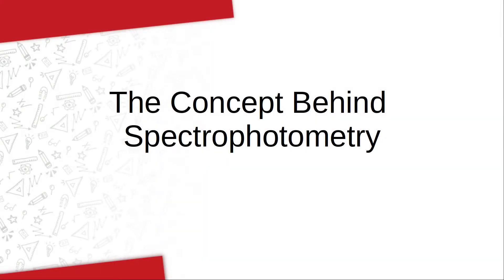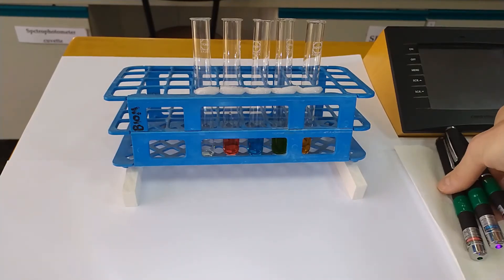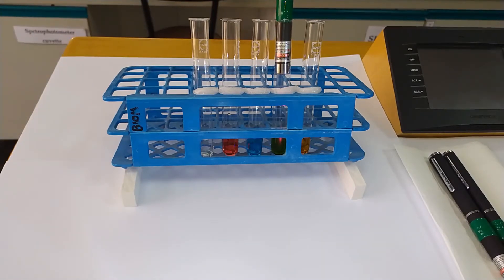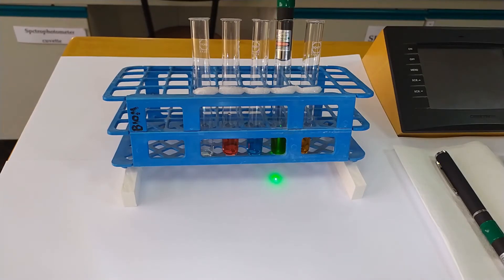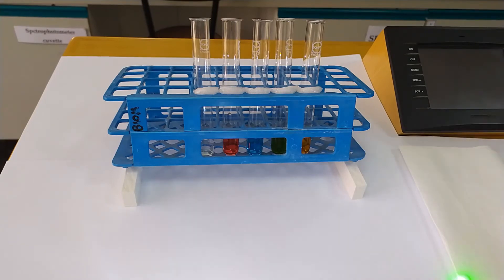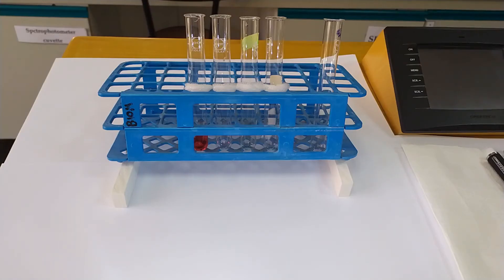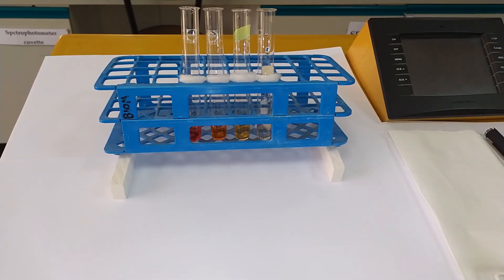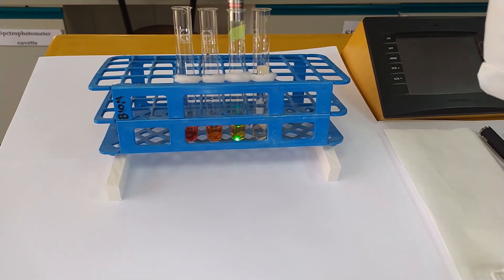Concept: How does Spectrophotometry Work?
The aim of this video, is to demonstrate the basic principle behind how spectrophotometers are used to measure solutes in samples.  We go over what Transmittance and Absorbance actually look like, without getting technical or looking at any mathematical formulas.